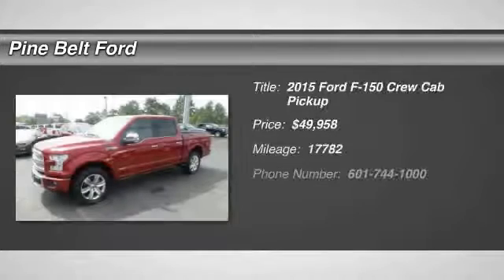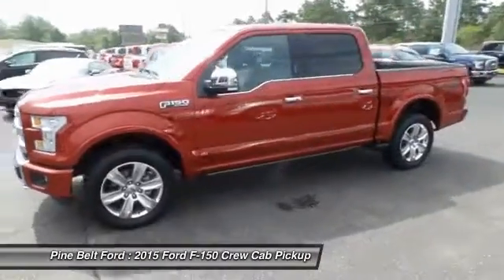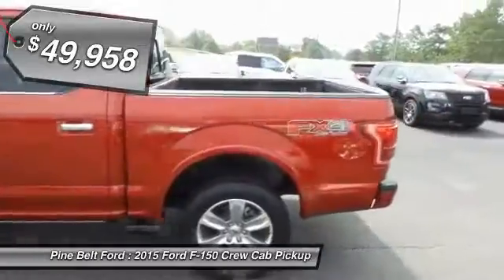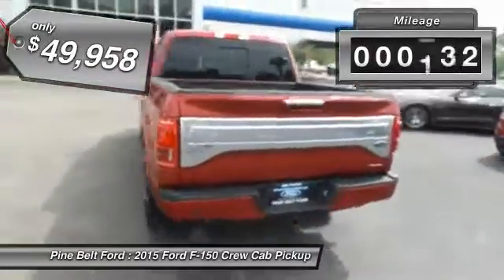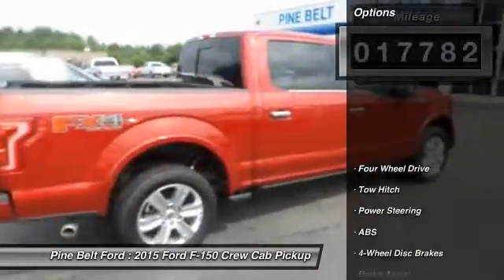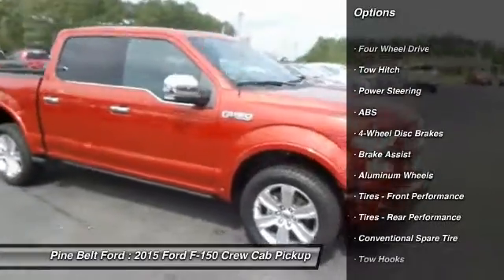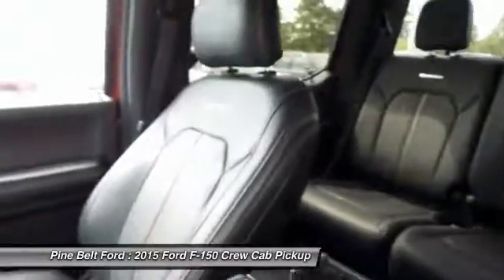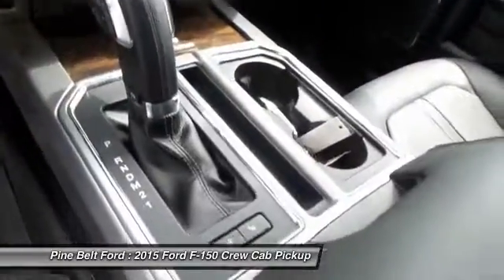2015 Ford F-150 Pine Belt Ford - Hattiesburg, Purvis, Columbia, Laurel, Bellevue UT3040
2015 Ford F-150 Platinum

We price all of our vehicles for a quick sale and you can be sure they are priced at or below market value. We do 124 point pre-owned vehicle inspection on all of our pre-owned inventory to ensure your vehicle is running properly. We would love the opportunity to earn your business.